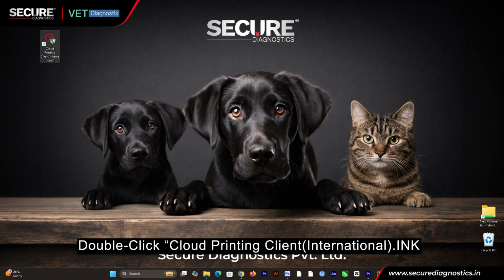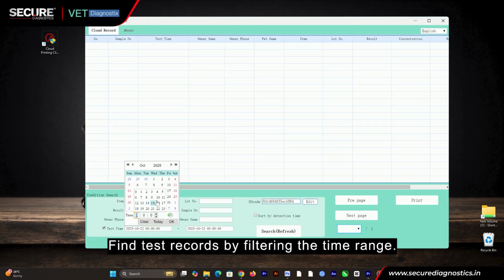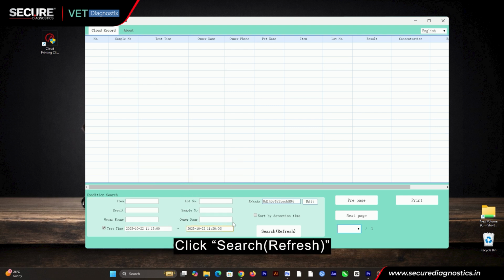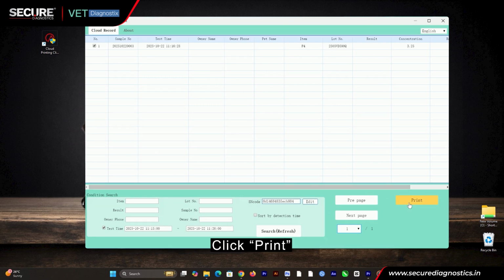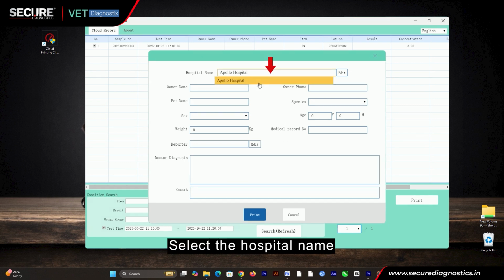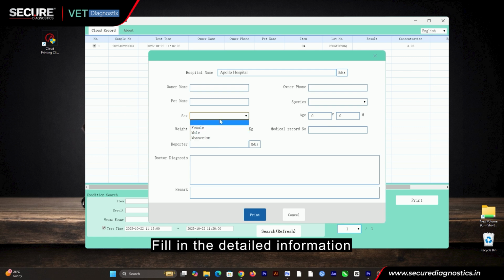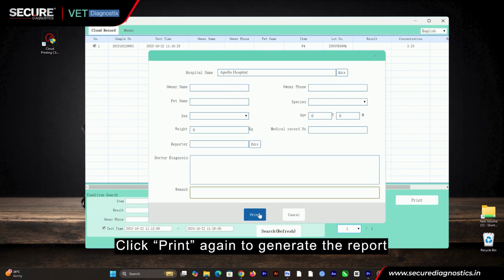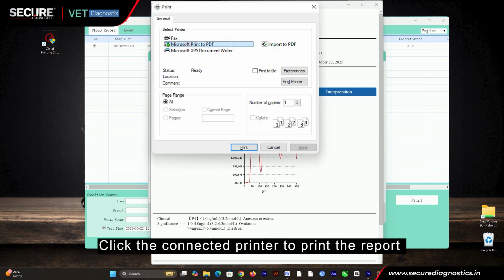Equine Progesterone (P4) Test Procedure | Sample Preparation & A4 Reporting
In this video, we demonstrate the Equine Progesterone (P4) test procedure, including sample preparation, analyzer setup, QR code calibration, testing workflow, and A4 report generation.

This step-by-step guide is designed for veterinary clinics, equine healthcare professionals, breeding facilities, and diagnostic laboratories seeking efficient and standardized testing workflows using a veterinary diagnostic analyzer.

🔬 What You'll Learn:
✔️ Sample Preparation Process
✔️ Test Card Setup & Analyzer Operation
✔️ QR Code Calibration Procedure
✔️ Treated Sample Preparation (Assay Buffer + Specimen)
✔️ Running the Standard Test
✔️ Automatic Slip Printing
✔️ A4 Report Printing & PDF Export

📦 Step-by-Step Workflow:
Add 100 μL of assay buffer into a centrifuge tube
Add 50 μL of specimen into the same tube
Mix thoroughly to prepare the treated sample
Insert the test card into the analyzer
Scan the QR code to import calibration data
Verify item and lot number
Add 100 μL of treated sample into the sample well
Start the standard test
Wait approximately 15 minutes
Automatic slip printing
Generate and print the A4 report
Export the report as PDF

⚙️ Technology-Driven Veterinary Diagnostics
This video demonstrates the use of a veterinary diagnostic analyzer to perform standardized testing procedures, helping professionals improve workflow efficiency and maintain consistent reporting practices.

⚠️ Important Notice:
This content is intended for trained veterinary professionals only. Always follow official operating instructions, laboratory protocols, and applicable regulations when performing diagnostic procedures.

Follow us across our digital channels to stay informed and connected.

🔗 Explore More
Watch our complete playlist for veterinary diagnostic procedures, sample preparation guides, and analyzer operation tutorials.